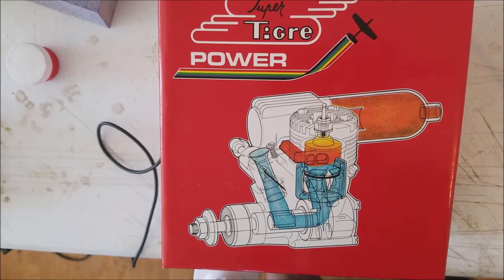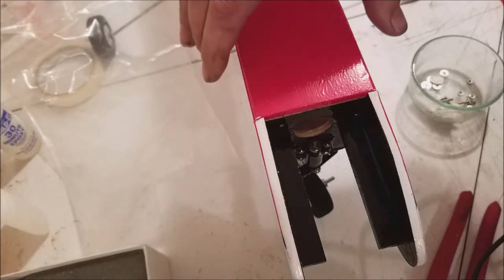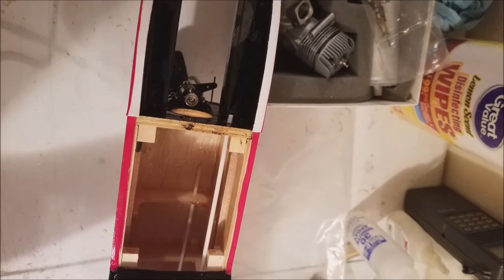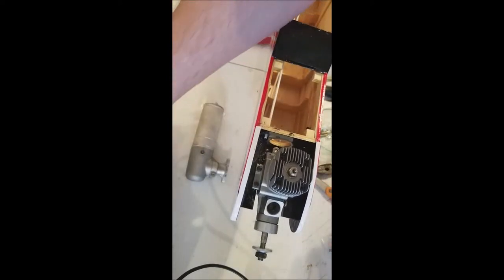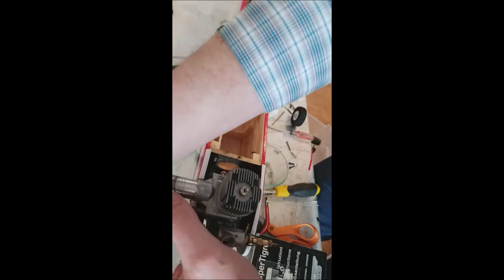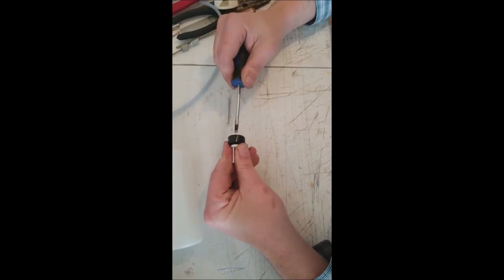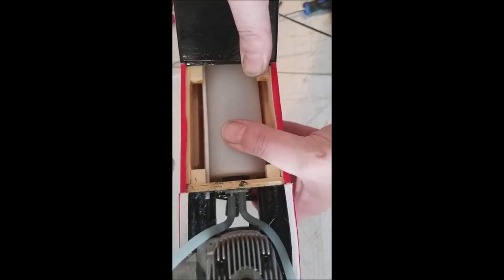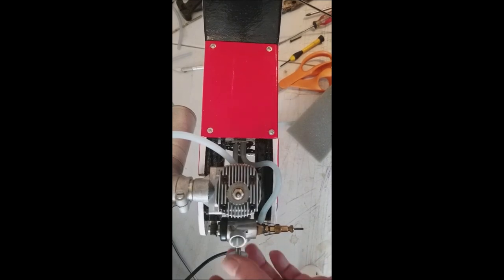Engine Install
Join us as we install the Super Tigre 45 on our Gen 1 Avistar 40